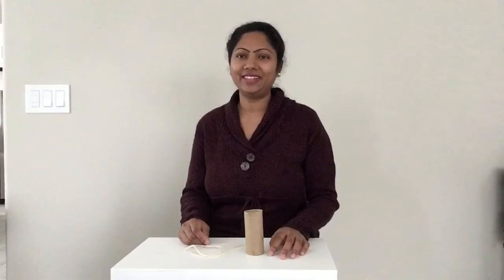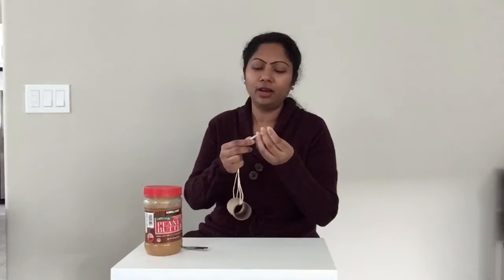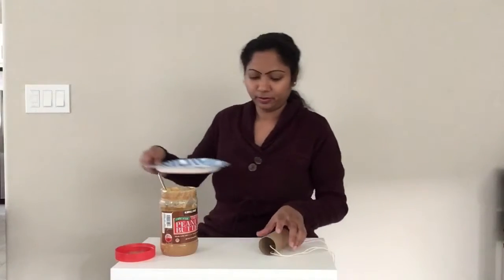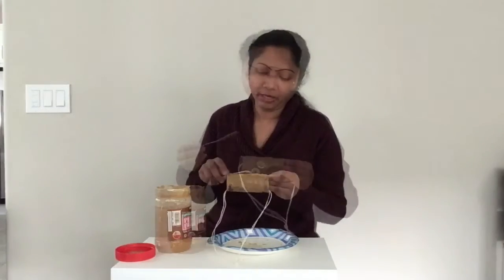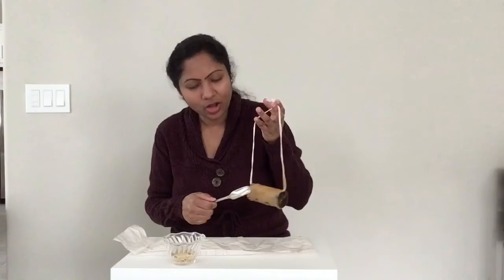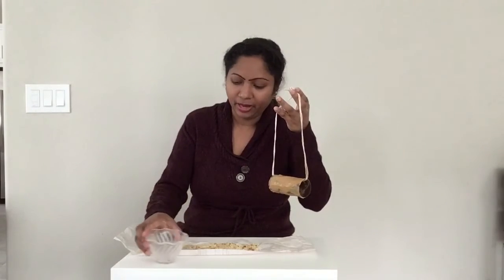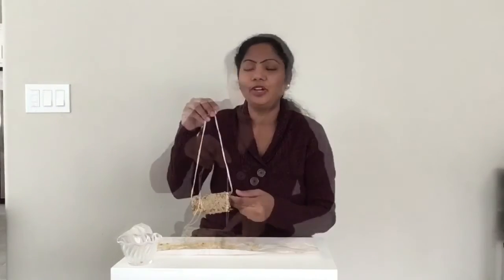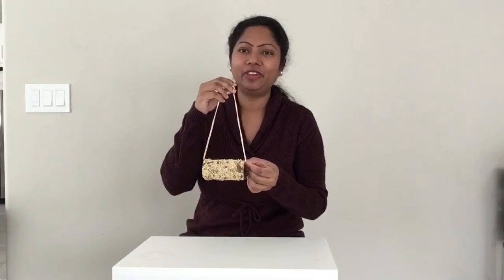Bird Feed Craft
Bird Feed Craft - Simple and easy with Paper roll
Materials:
Paper Towel roll
String
Peanut butter
Bird seeds